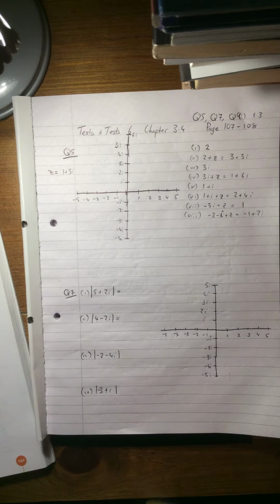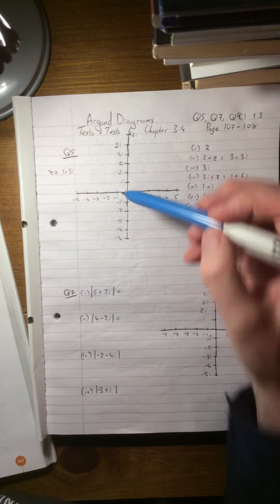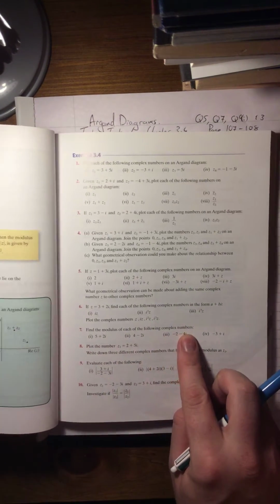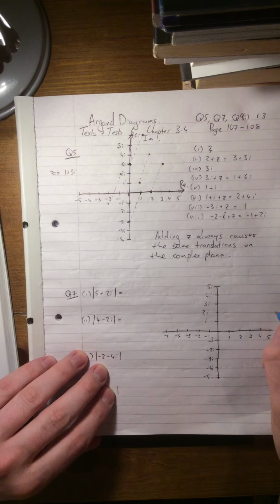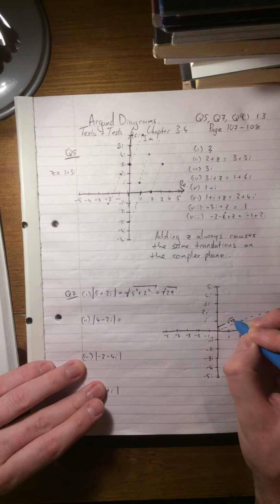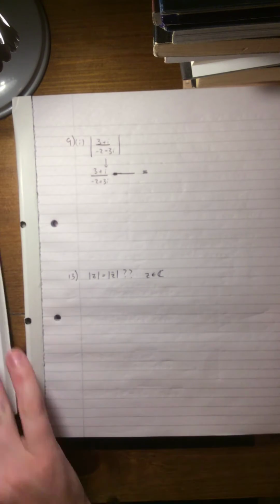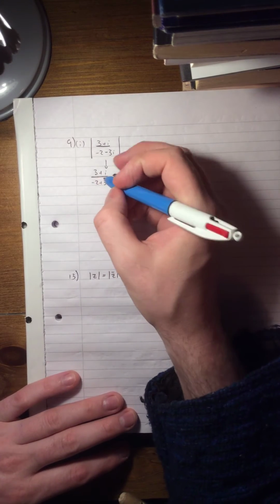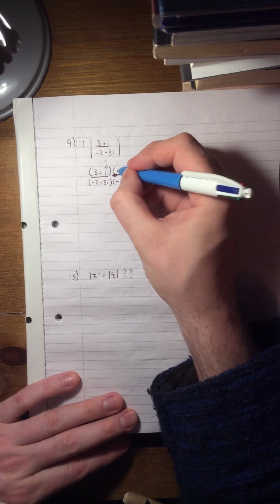Texts and Tests 6 Chapter 3.4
Argand diagrams